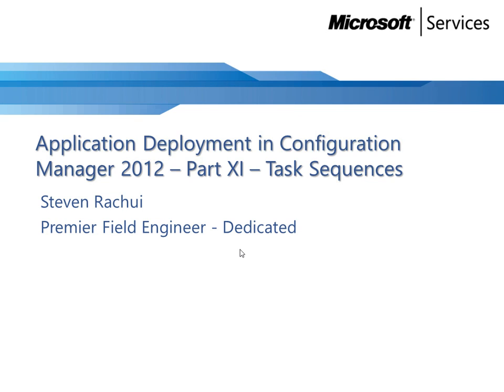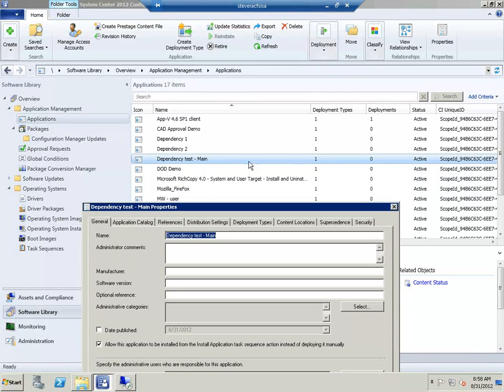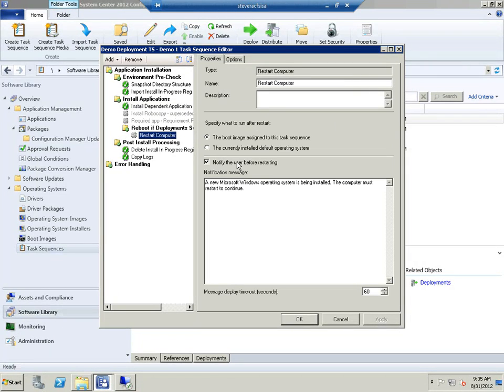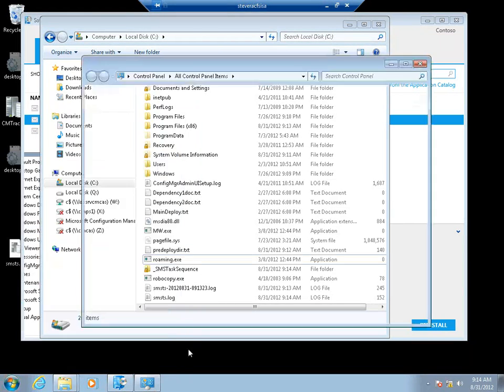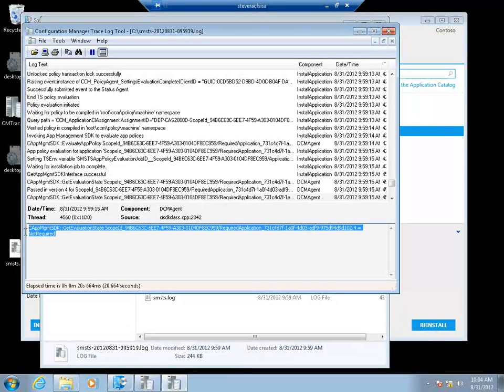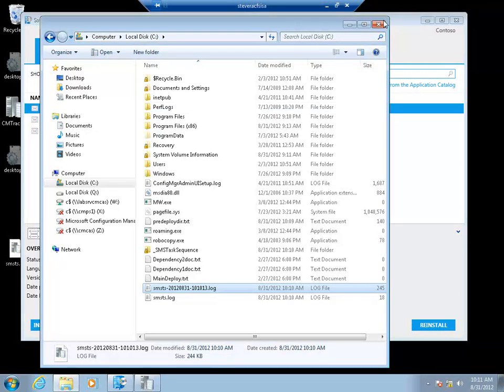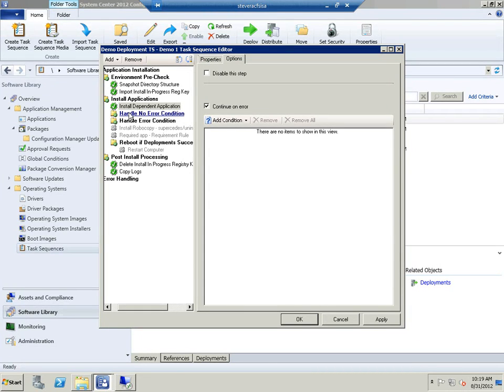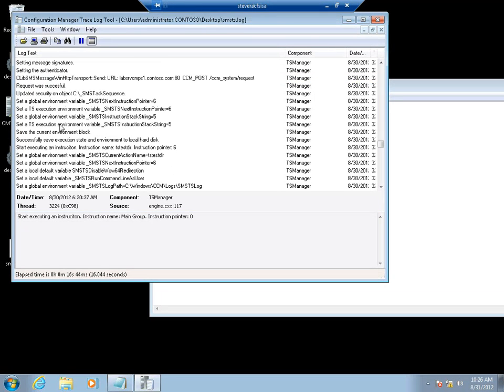ConfigMgr 2012 Application Deployment Part XI Task Sequences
This session is part XI of an ongoing series on Application Deployment in System Center 2012 Configuration Manager.  This session focuses on Task Sequencing as a mechanism for deploying applications and presents three task sequence demonstrations of deploying dependencies, supercedence and requirement rules along some time in the smsts log and also discussion of task sequence flow.